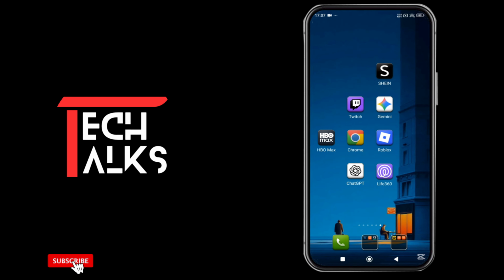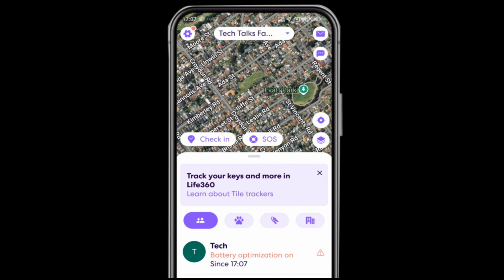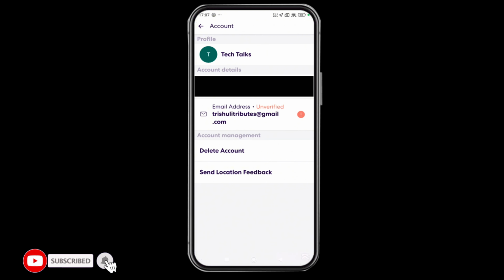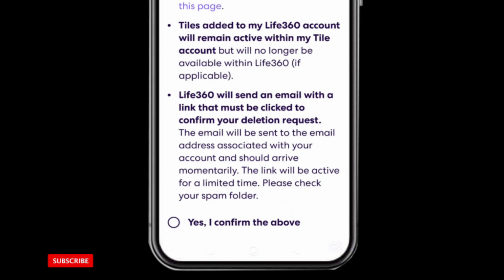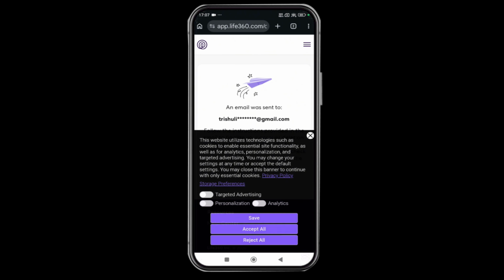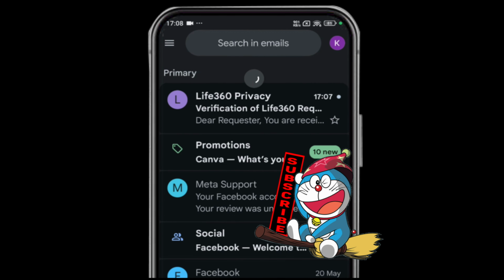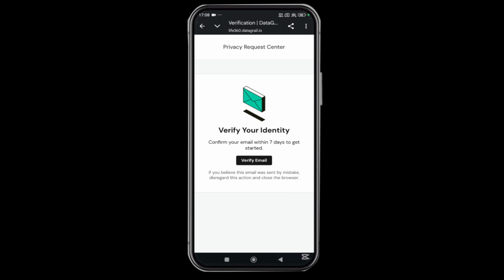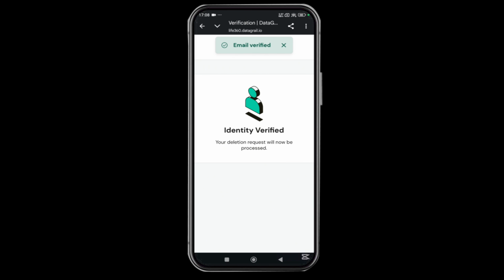How to Delete a Life360 Account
Want to know how to delete a Life360 account? In this video, I’ll show you how to permanently remove your Life360 account step by step, including the email verification process required to complete deletion.

Life360 is a family tracking app, and if you no longer want your data stored or your account active, you can request full deletion through the app settings. Follow this tutorial to complete the process correctly and confirm your account removal.

In This Video:

✔ Open Life360 app
✔ Go to account settings
✔ Access account management options
✔ Start account deletion process
✔ Confirm deletion request
✔ Verify email confirmation link
✔ Complete permanent account removal

If you’re having trouble deleting your Life360 account, this guide also shows what to expect during the verification step so your request goes through properly.